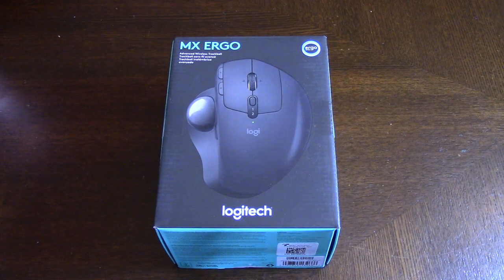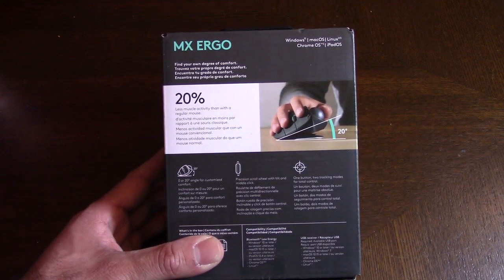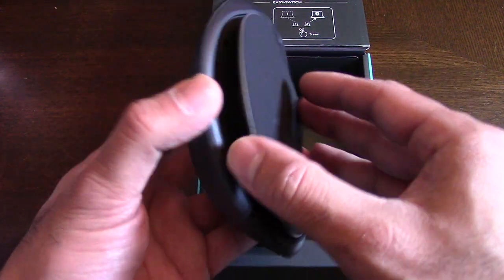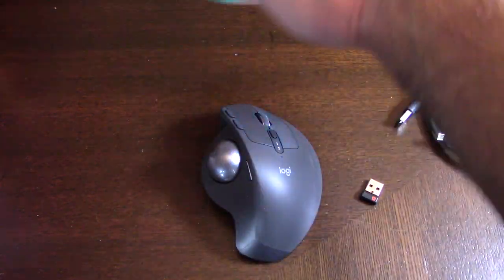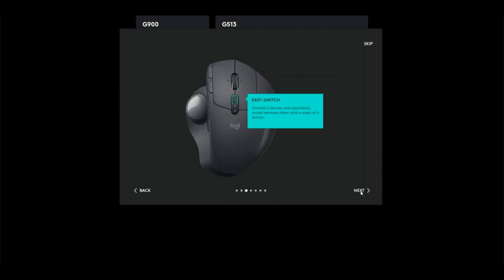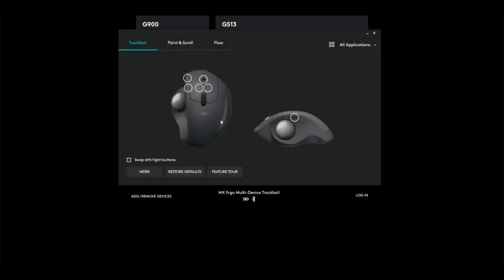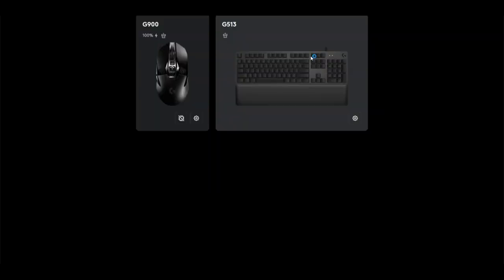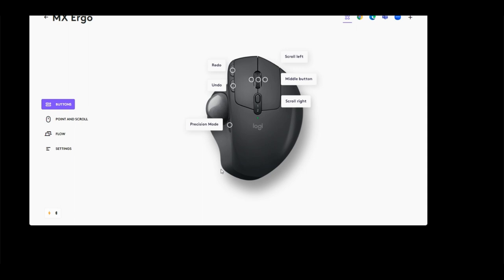Must have mouse for 3D Designers! Logitech MX Ergo Master Unboxing, Review and Software Install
Logitech MX Ergo Wireless Trackball Mouse

04:20 Logitech USB Unifying Receiver : or
05:40 Logitech Options Software Install